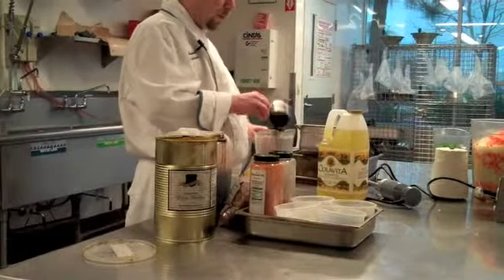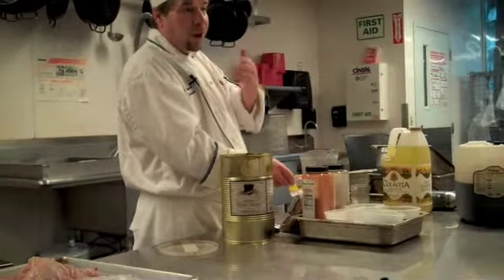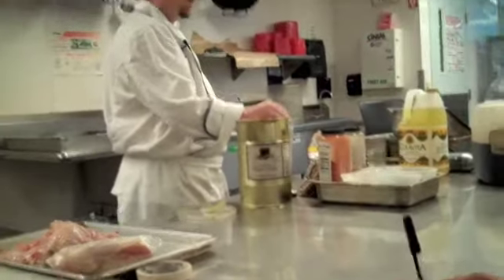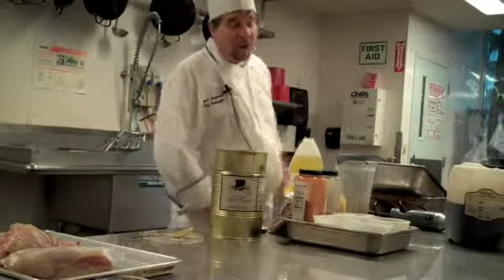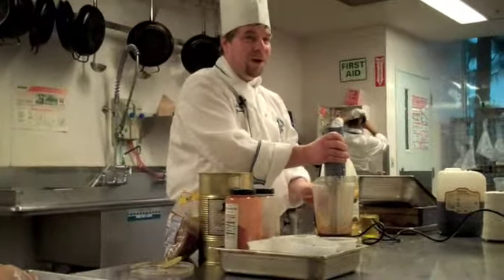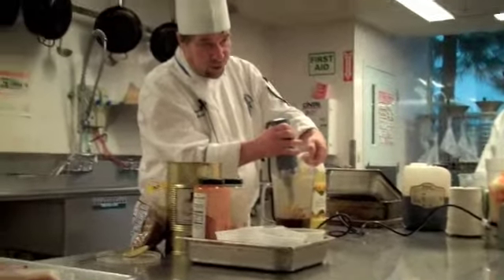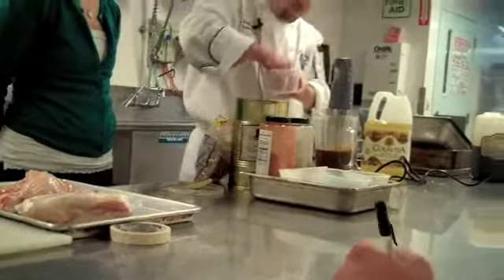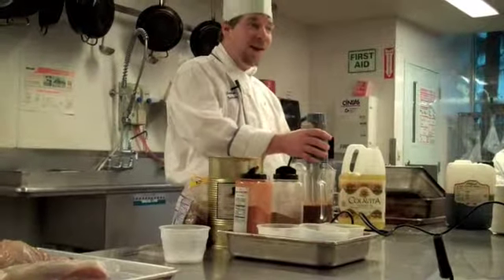Balsamic Vinaigrette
Demo for Balsamic Vinegarette Dressting :-)